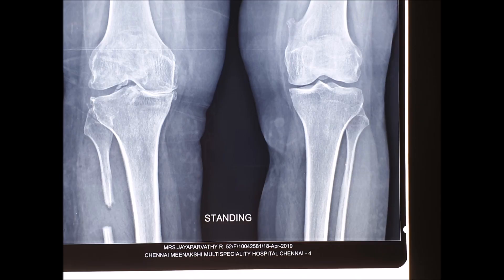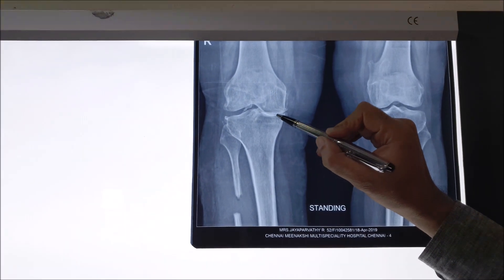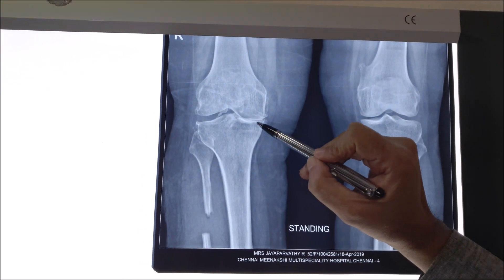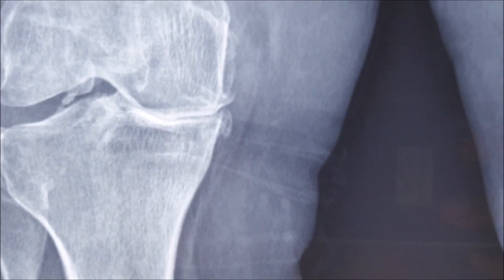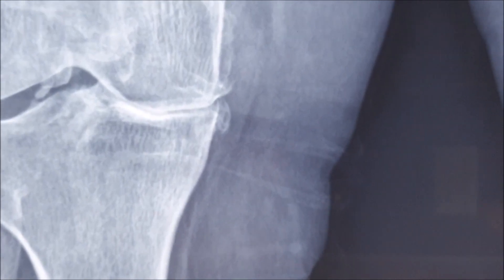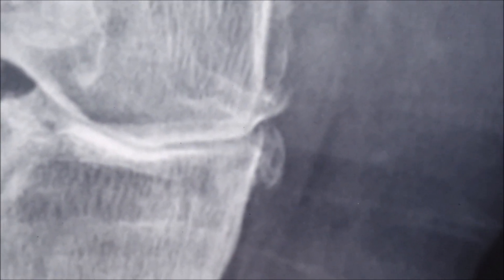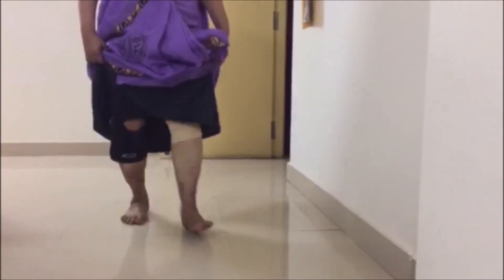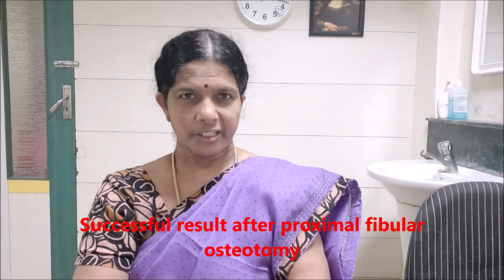Proximal Fibular Osteotomy India Dr.A.K.Venkatachalam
Proximal Fibular Osteotomy India is an operation that removes a 2 cm segment from the fibula bone. It is done to provide pain relief of medial compartment knee osteo-arthritis. It works by transferring load to the lateral compartment and thus unloading the medial compartment. This results in immediate joint space widening and less stress on the medial compartment.It has bio-mechanical proof from cadaver experiments. It is a minimally invasive day care procedure which requires no implants and has very few side effects. It can be done by itself or be combined with biological treatments to provide a more predictable pain relief. Patients can stand up and walk by the afternoon of surgery, climb stairs the next day and stand for an hour or two within three or four days. It has been shown to provide pain relief by itself for a few years. It can be considered as an alternative to knee replacement for those who have medical co-morbidities, economically weak or are very busy to be able to afford the time for hospitalization and rehabilitation for a knee replacement.